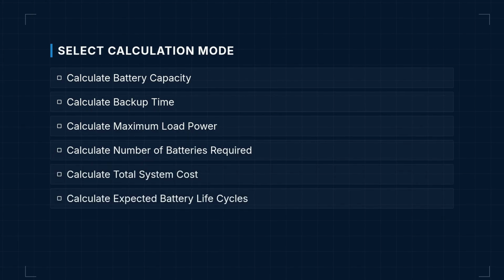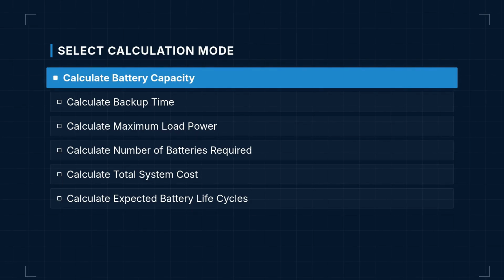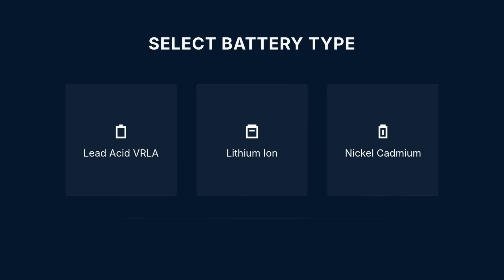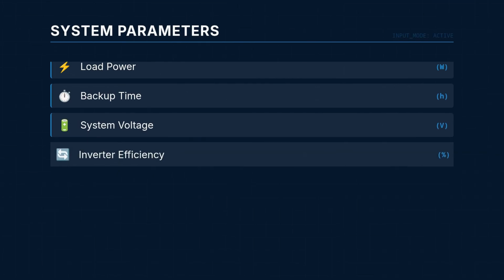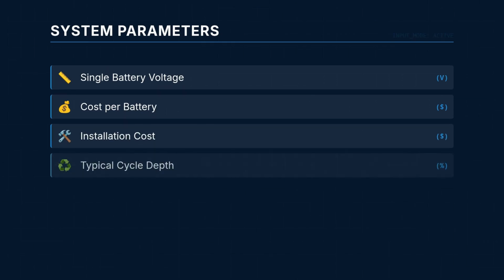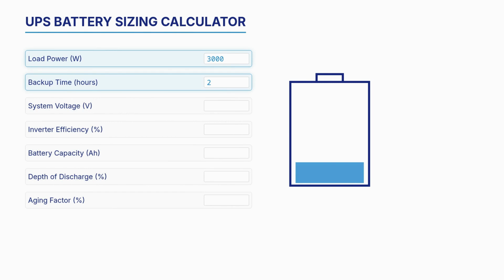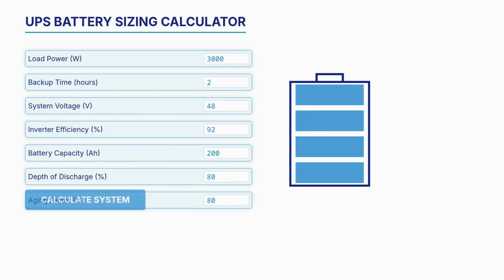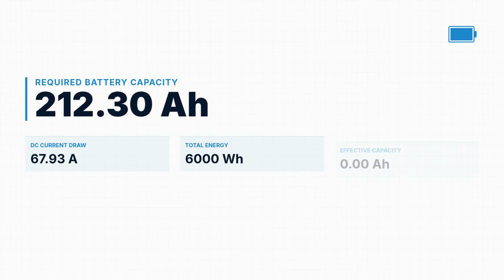Ups Sizing Battery Calculator — How to Use It | Engineering Tool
How to use the Ups Sizing Battery Interactive Calculator — an interactive engineering tool for calculators problems.

This is the UPS Sizing Battery Interactive Calculator, which helps you determine battery requirements for uninterrupted power supply systems.

Let's walk through the inputs. First, select your Calculation Mode from six options: Calculate Battery Capacity, Calculate Backup Time, C...